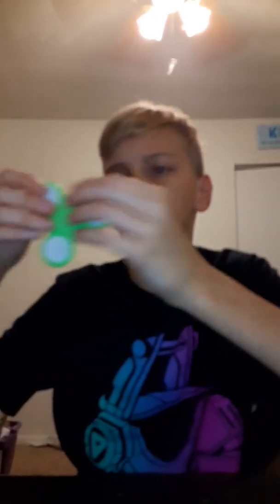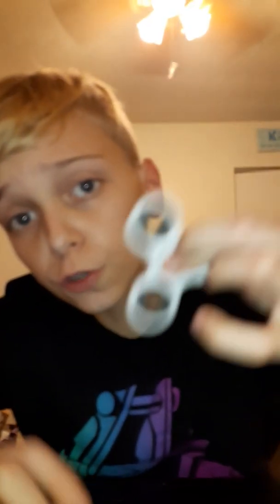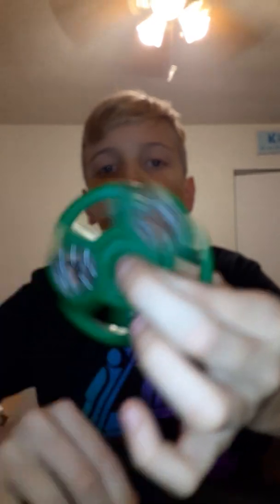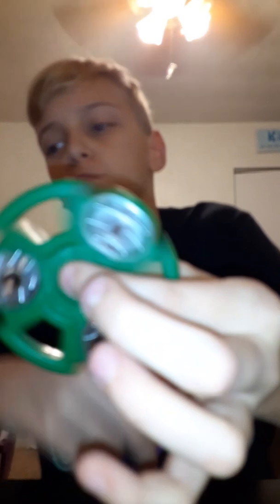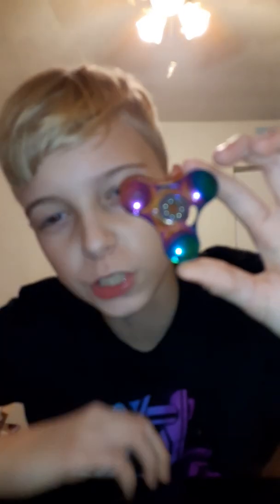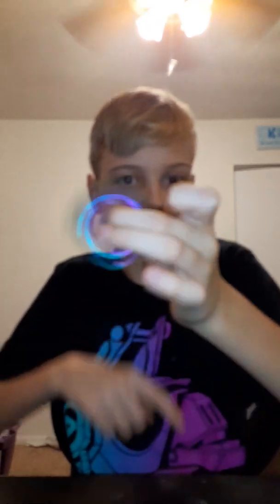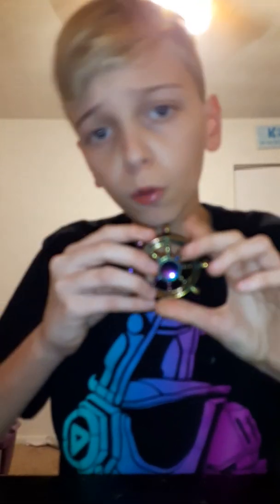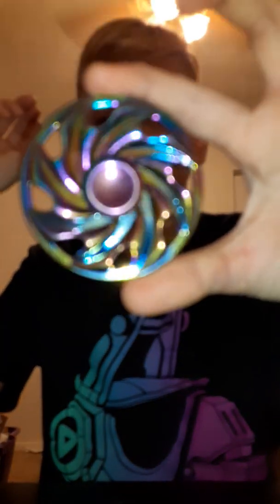rare fidget spinners